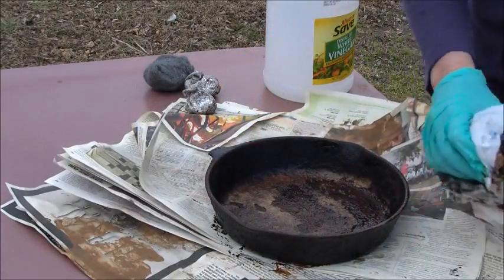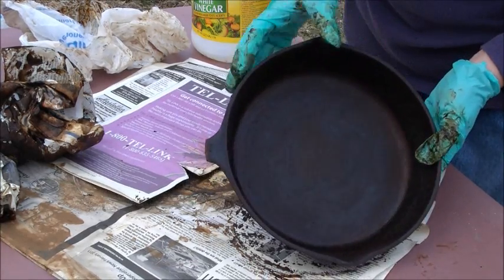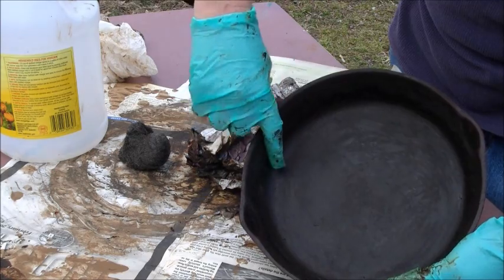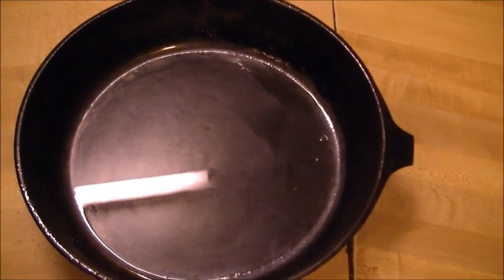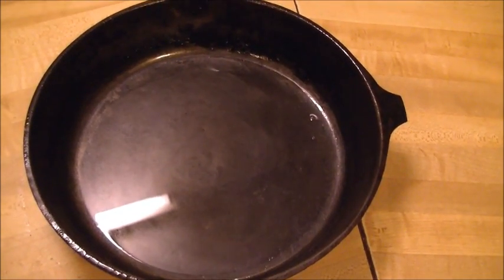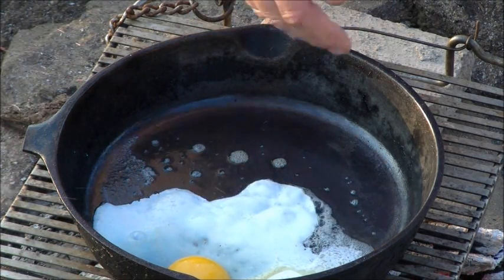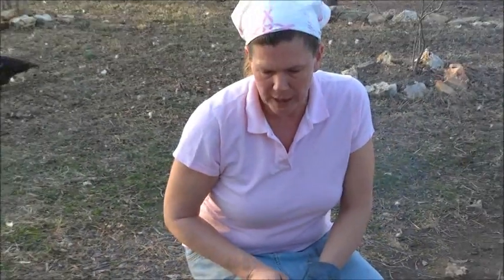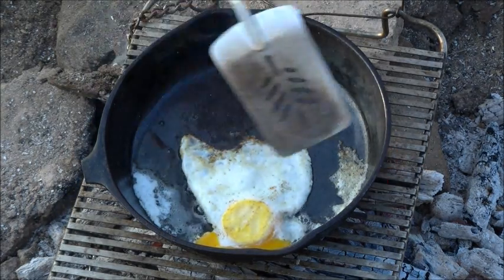Cleaning Rusted Cast Iron (Pt 2)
Tam finishes the cleaning process and reseasons the pan.  For a finale she fries an egg to test her work!